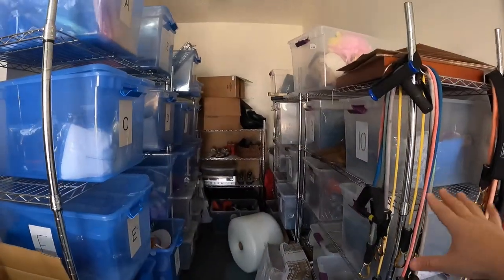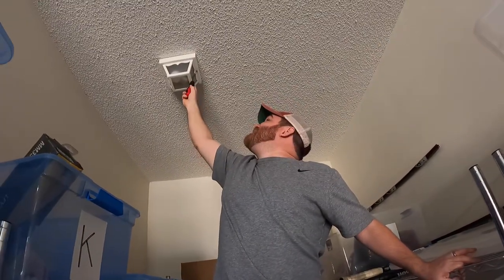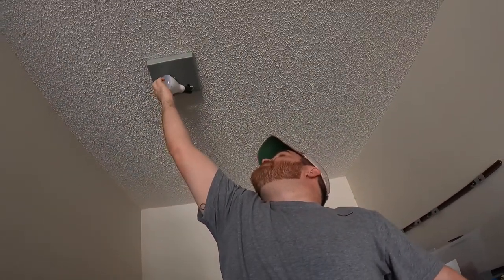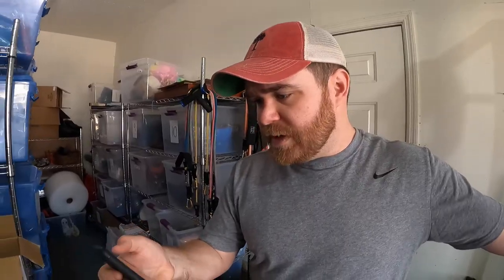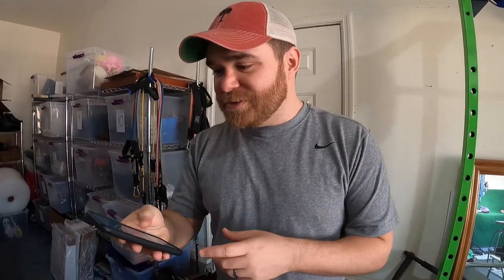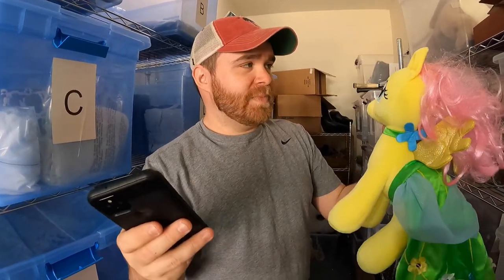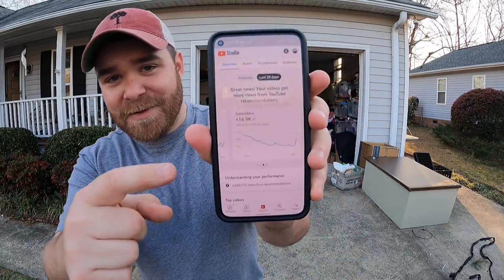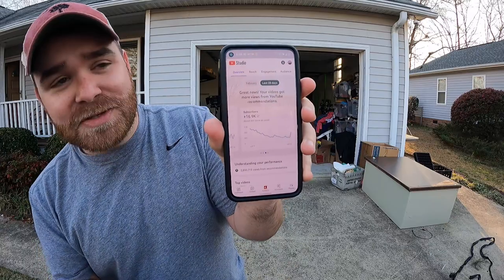This Will KILL Your Reselling Business!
Video Editing Software